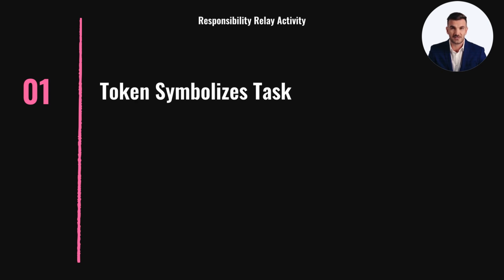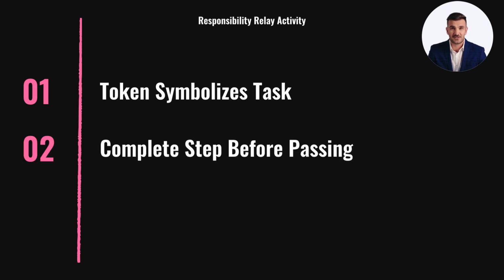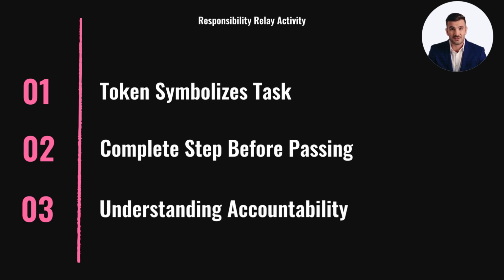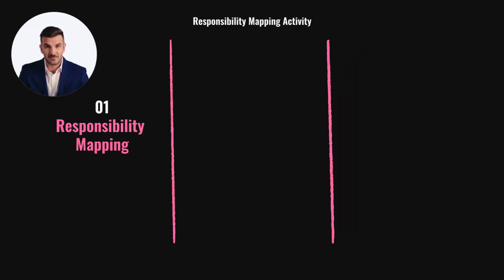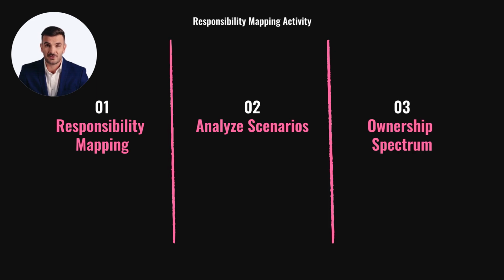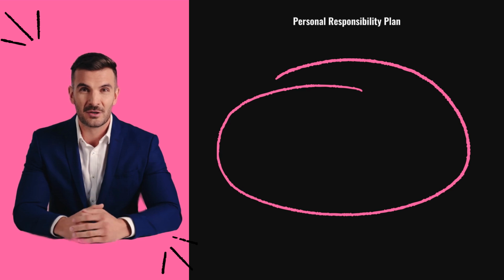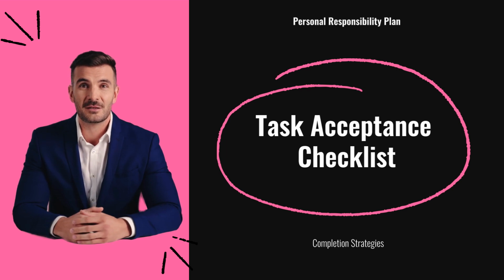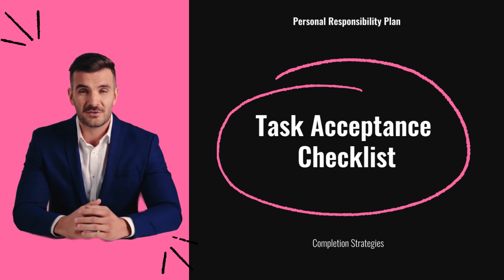Reliability in Teams: Why Punctuality = Trust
Description: Master time management and accountability with the Domino Effect activity. Perfect for students and professionals!

dependable teamwork, punctuality tips, trust-building